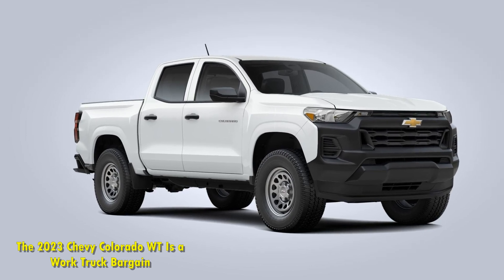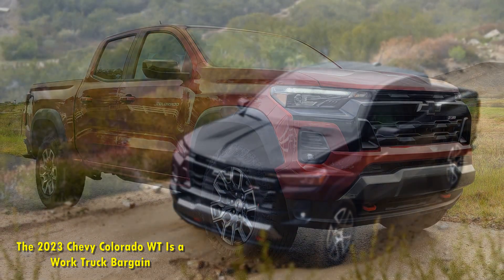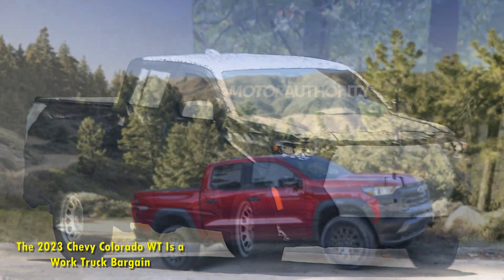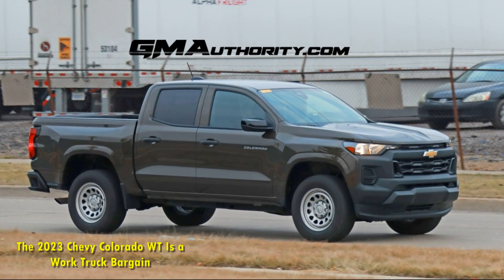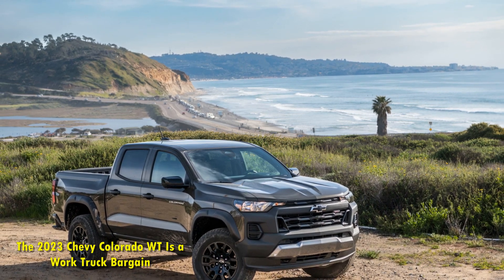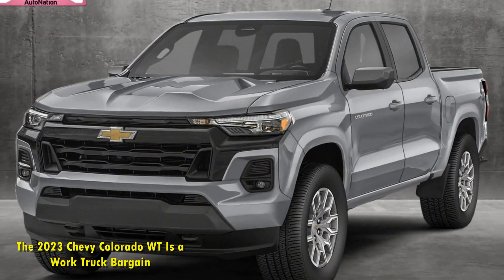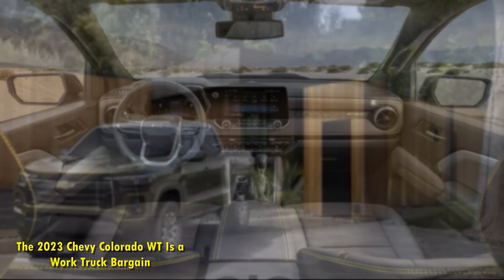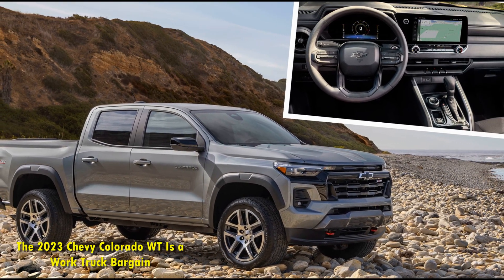The 2023 Chevy Colorado WT Is a Work Truck Bargain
The Chevrolet Colorado is new, improved, and ready to work. There are a few standard features that should make fleets pretty happy. While trucks are getting more expensive, at least the 2023 Chevy Colorado WT is loaded with standard features to boost its value.

What comes standard with the 2023 Chevy Colorado WT?
The 2023 Chevy Colorado WT starts the work truck party with the standard low-output turbocharged 2.7-liter four-cylinder engine with 237 hp and 259 lb-ft of torque. This is more powerful than the standard Ford Ranger, and Toyota Tacoma engines have.